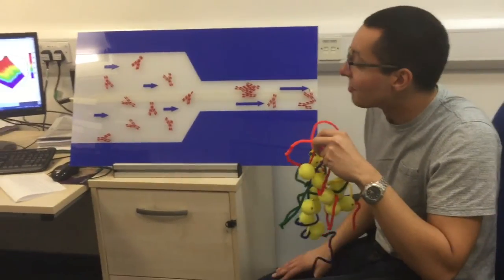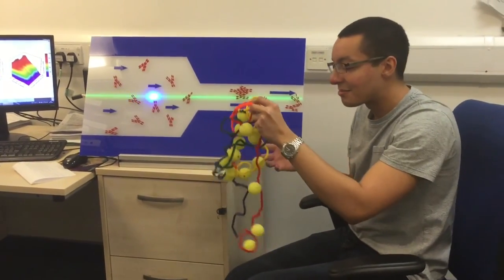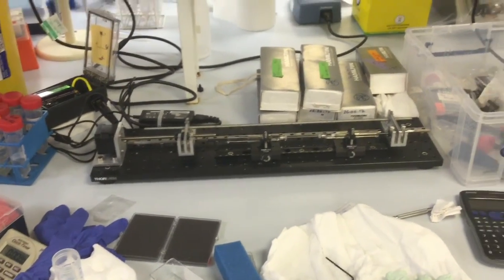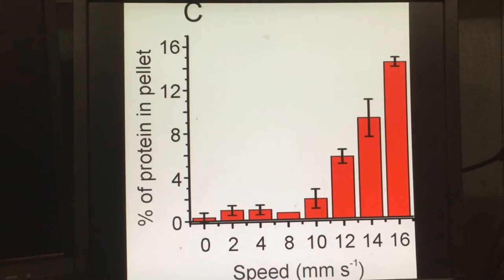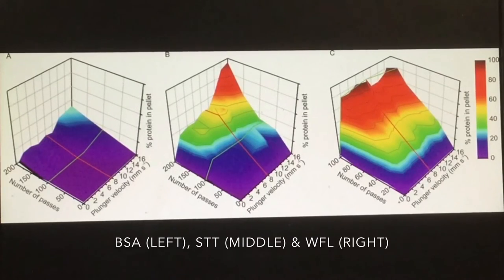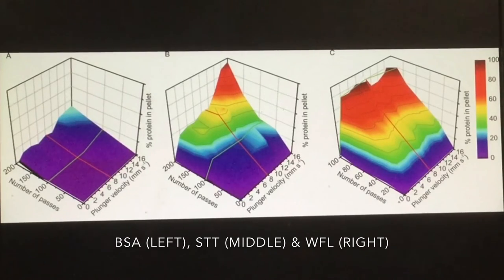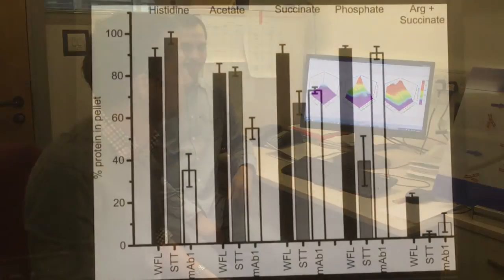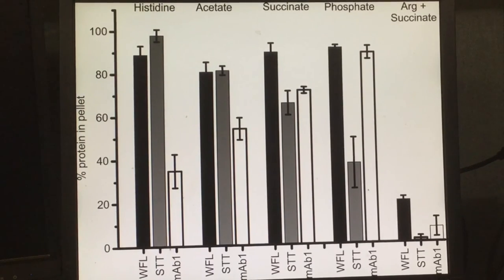B&B: Using extensional flow to reveal diverse aggregation landscapes for three IgG1 molecules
Video Highlight from Leon F. Willis et al on the recently published B&B paper entitled “Using extensional flow to reveal diverse aggregation landscapes for three IgG1 molecules”.  The authors wish to acknowledge Ms. Chloe Dickinson for her help filming the video. Read the paper on Wiley Online Library